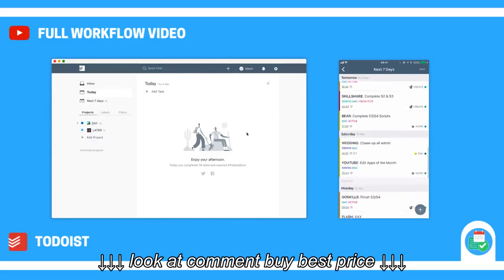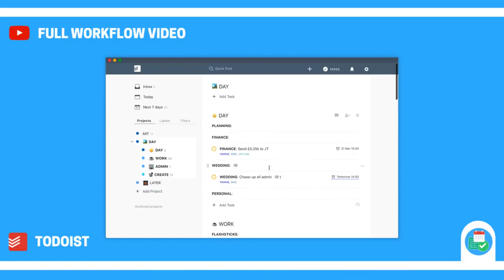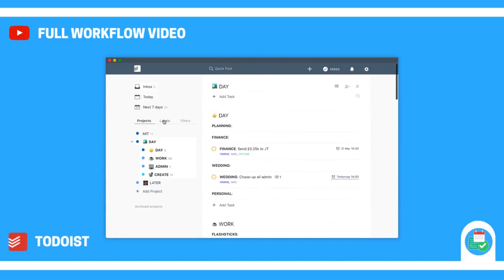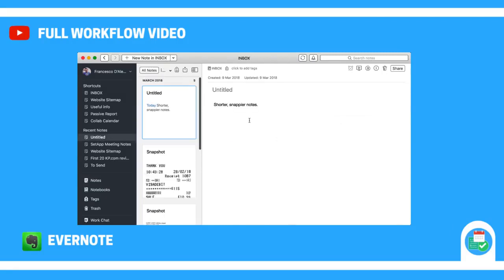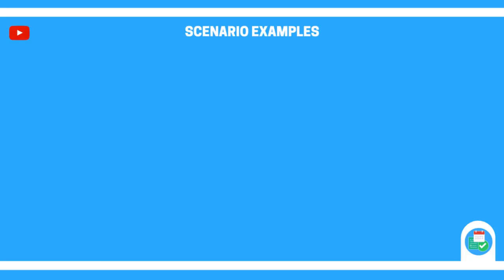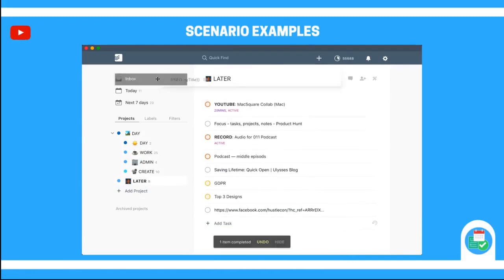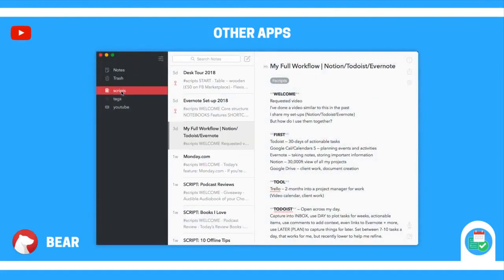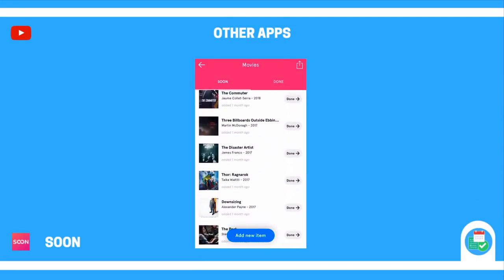My Full Productivity Workflow inc Notion + Todoist + Calendars 5 & more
My Full Productivity Workflow inc  Notion + Todoist + Calendars 5 & more , My Full Productivity Workflow inc  Notion + Todoist + Calendars 5 & more